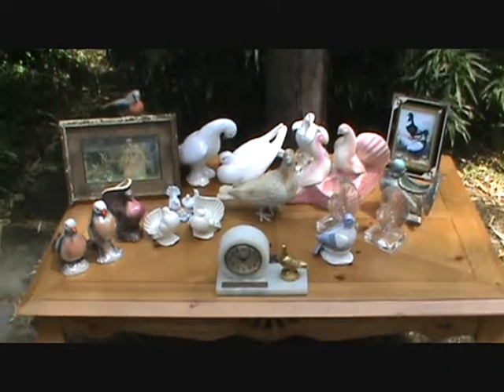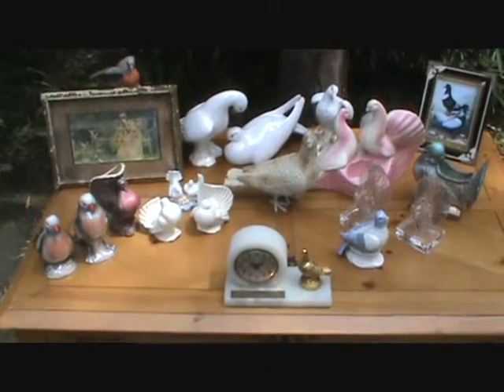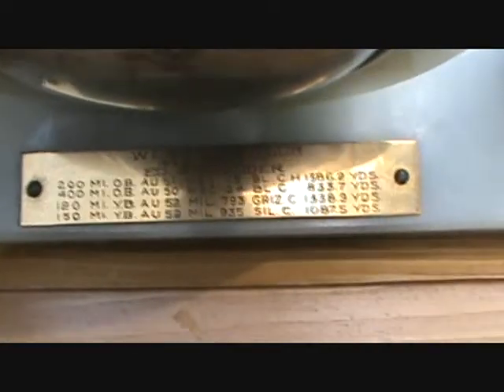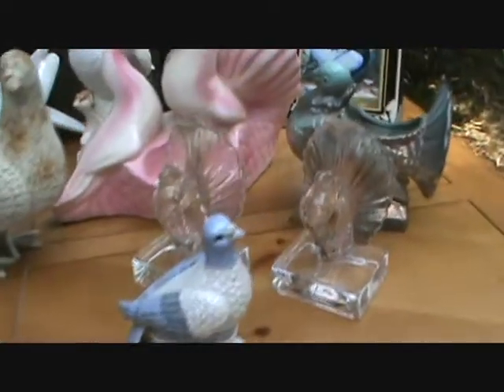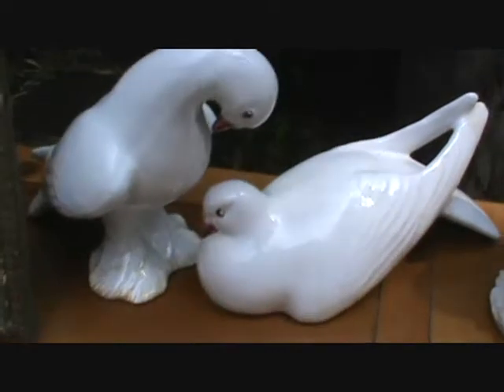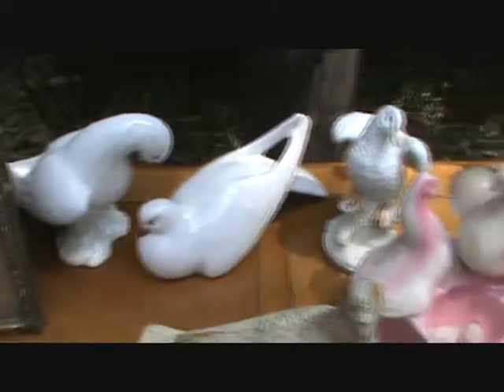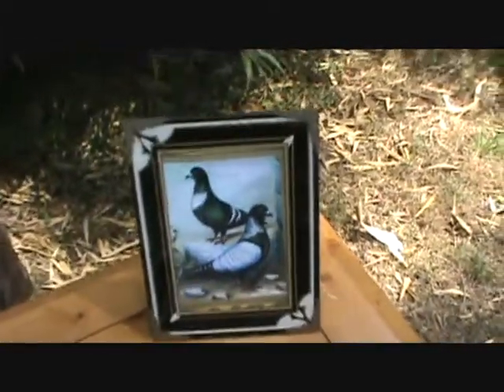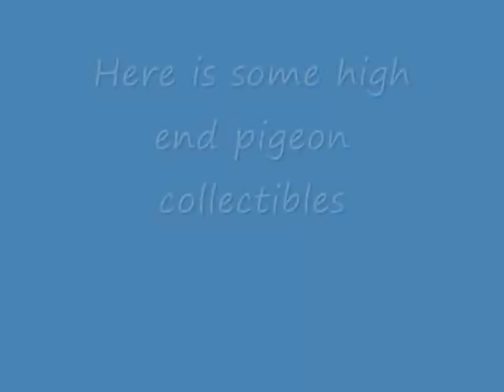Pigeon Collectibles Porcelain Pottery Figures Clock Prints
Here is some Pigeon Collectibles Porcelain Pottery Figures Clock Prints.  Decided to show while having the change to dust and clean them off.  I will show you some high end figures at the near end of this video.  TFW!  I have more at my site: